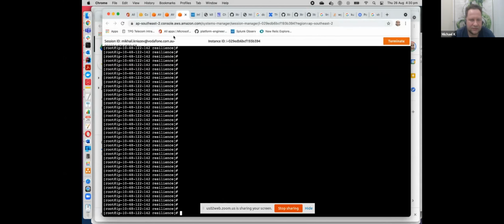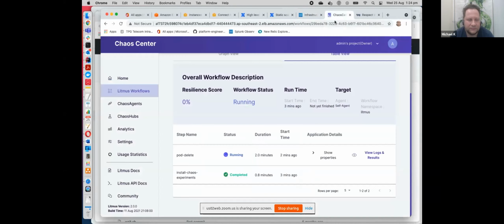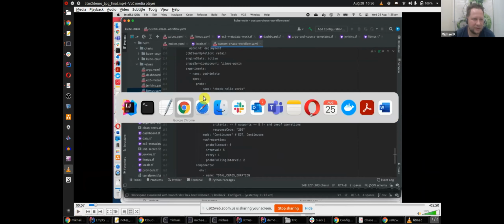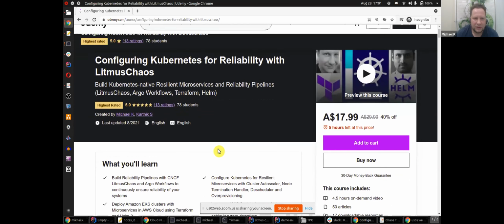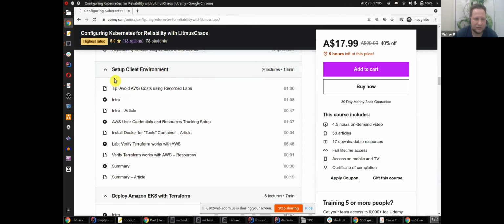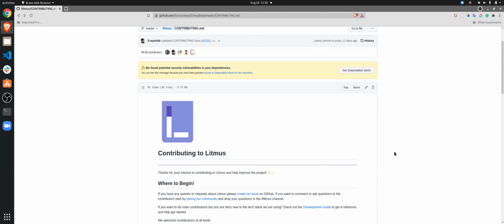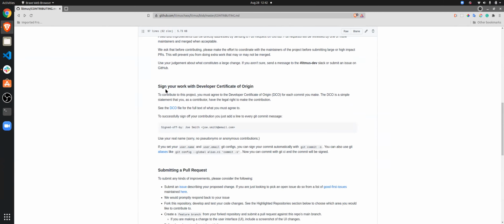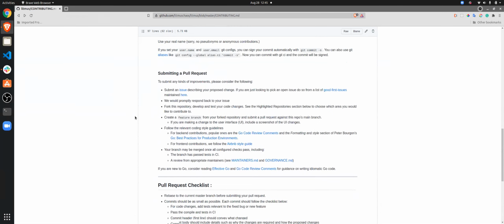Chaos Engineering Meetup - August 2021 | LitmusChaos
Check out the full recording of the Chaos Engineering Meetup for the month of August 2021 curated by the LitmusChaos community

This is an online-only meetup and here, we would introduce you to the world of Chaos Engineering and guide you on how to do Chaos Engineering for your architecture.

Chaos engineering is fundamental to increasing the resilience of today’s cloud-native, highly dynamic applications, and infrastructure. Developers and SREs use Litmus to create, manage, and monitor chaos workflows by extending Kubernetes itself.
Are you an SRE or a Kubernetes developer? Do you long for a resilient system?

To join our slack community please follow the following steps!